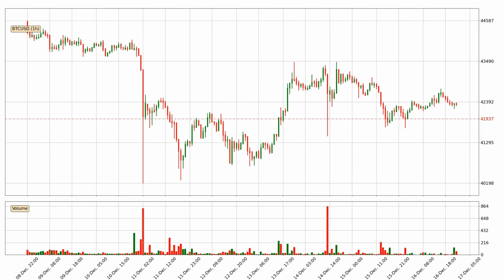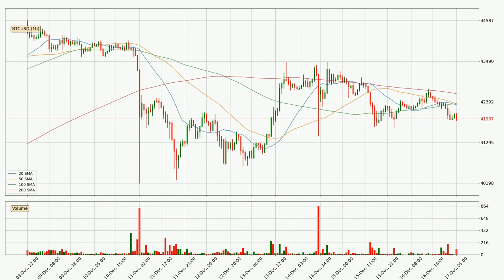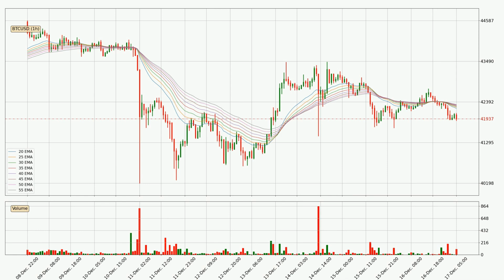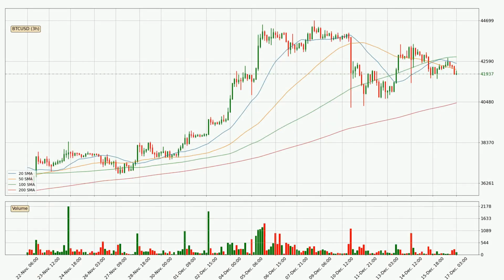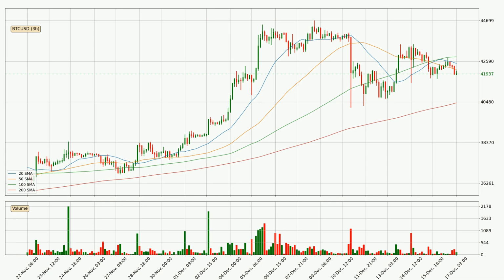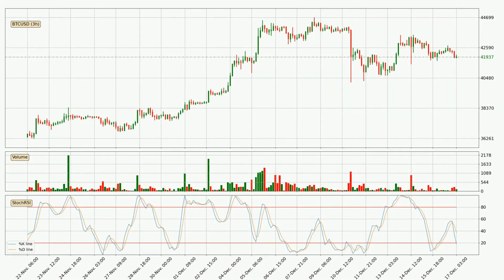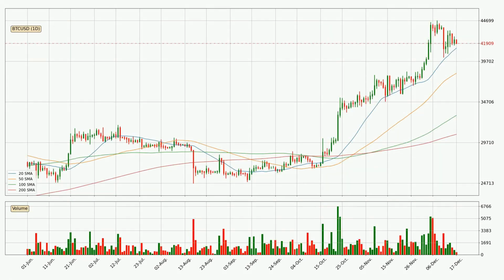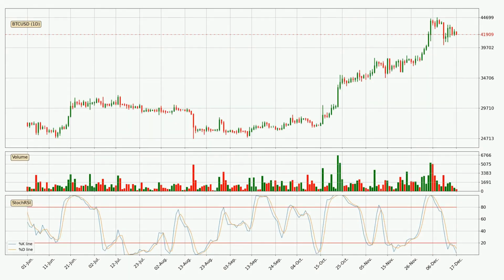Bitcoin Price Down With 0.7% 📉. What Now With BTCUSD?? | FAST&CLEAR | 17.Dec.2023